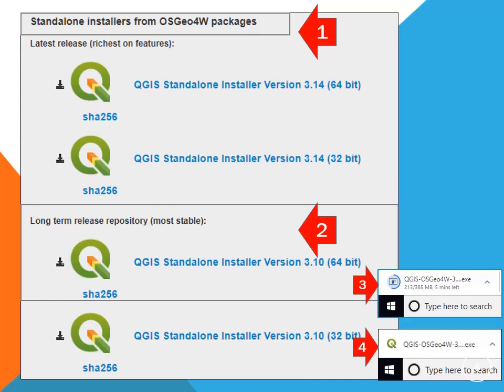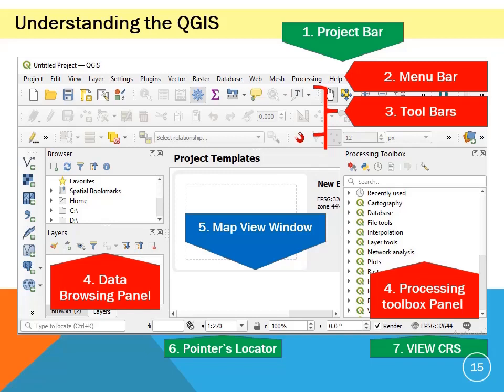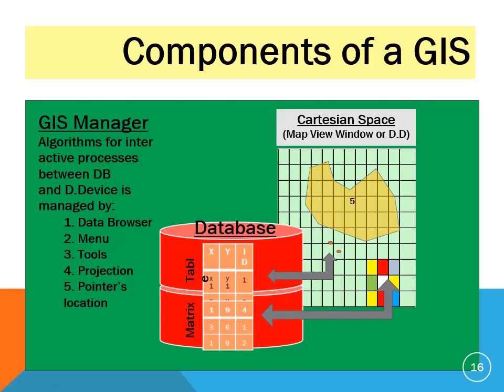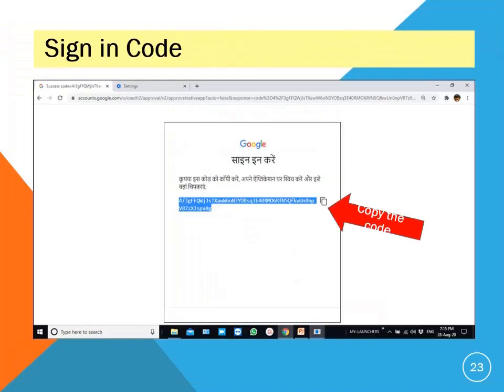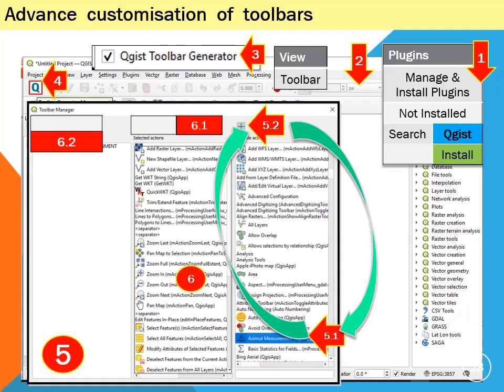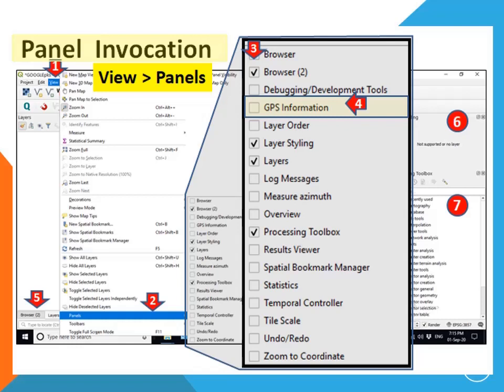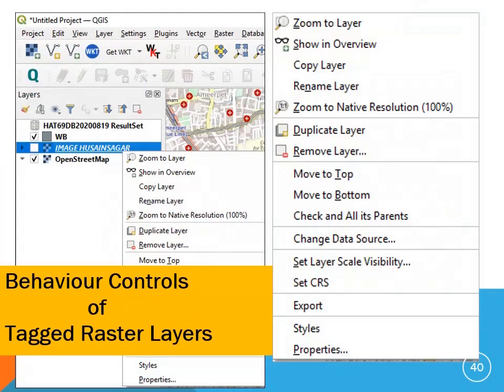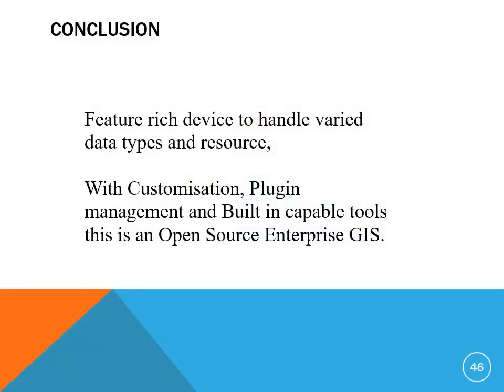Understanding QGIS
Beginners guide to Quantum GIS (QGIS), an Open Source GIS. With fundamentals of Geographic Information System (GIS) this introduces the Plugin, Toolbar and Panel Management of QGIS, a Vector, Raster, 3D GIS with sound browsing ability for internal and web resources and power pack libraries for management of Projections, GDAL/ OCR imports and exports of spatial data formats.